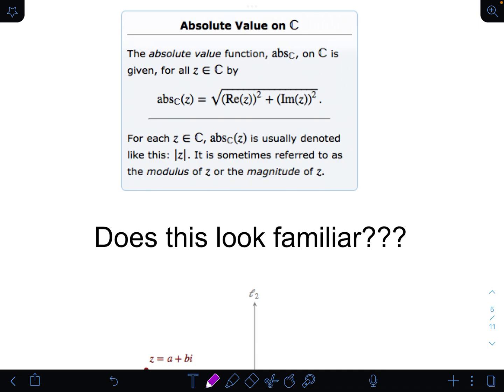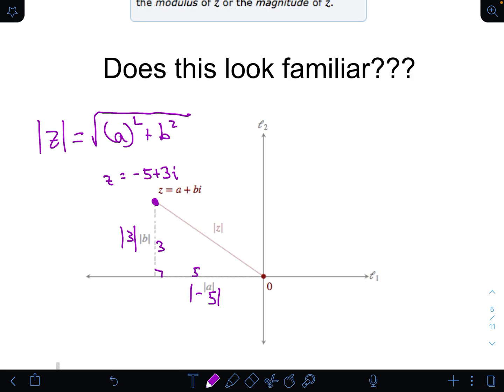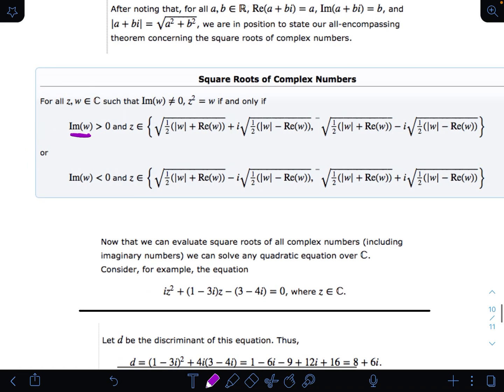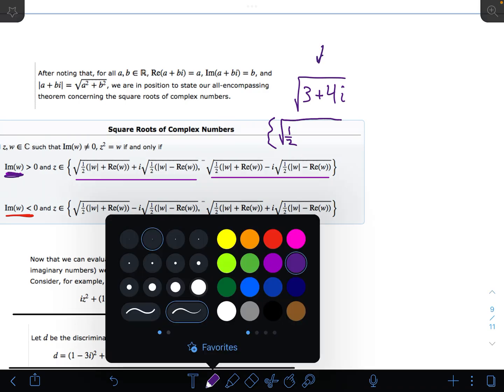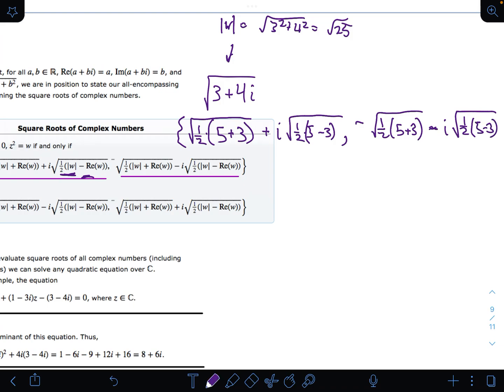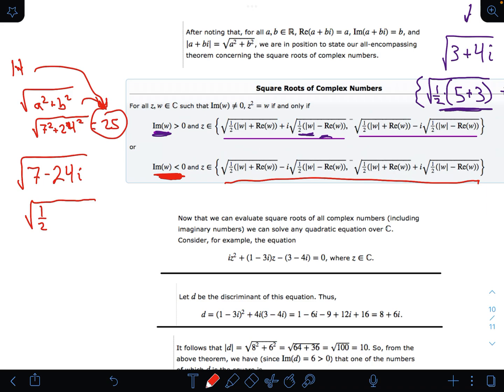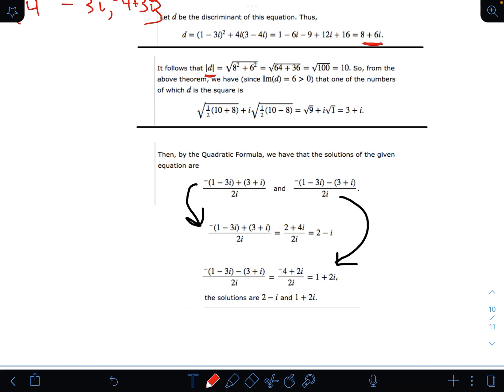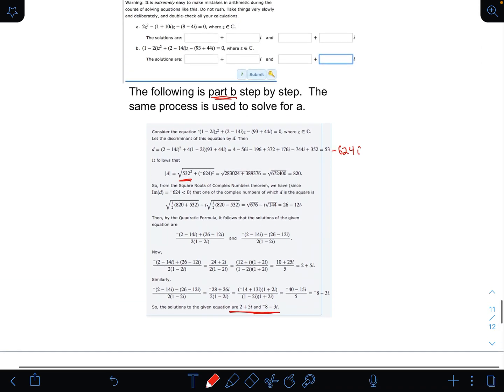Ch 14 Day 64 video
Absolute value and square roots of complex numbers